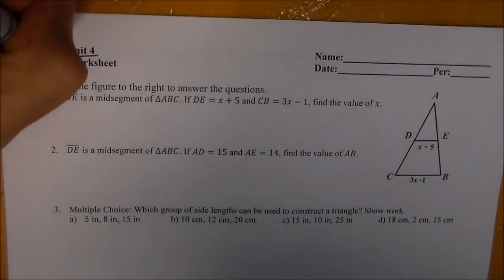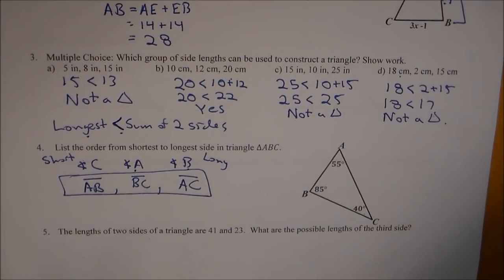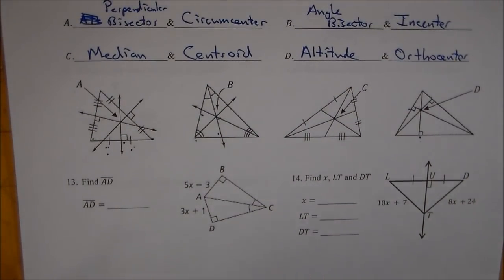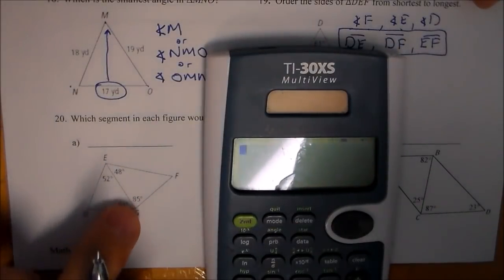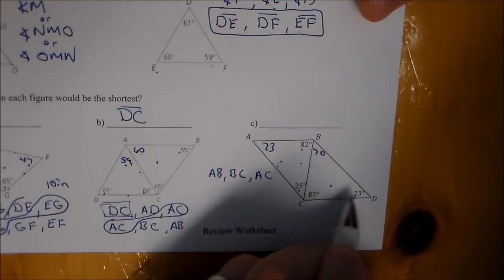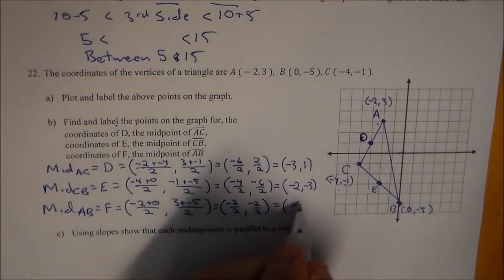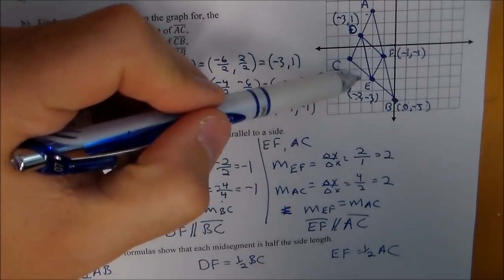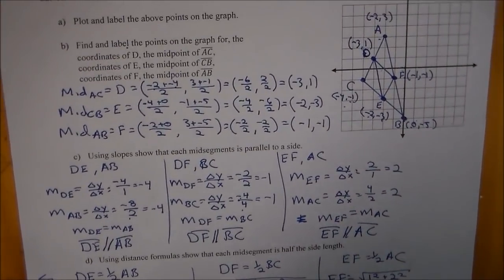Math 2 Unit 4 Review 2018